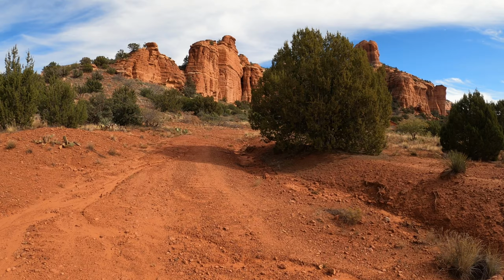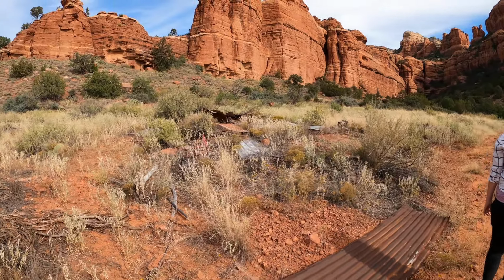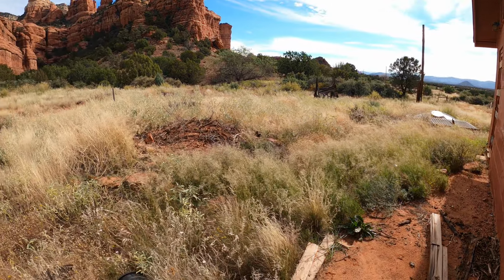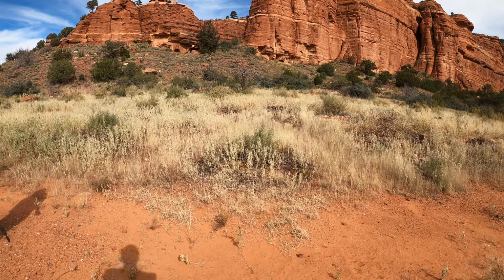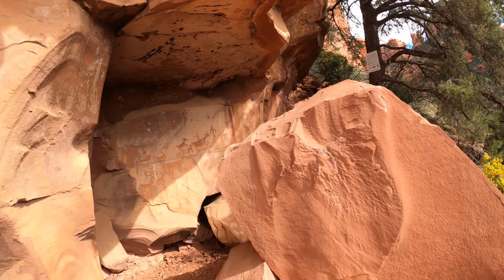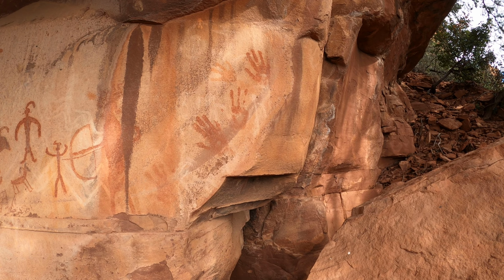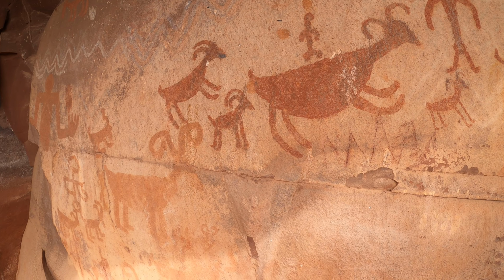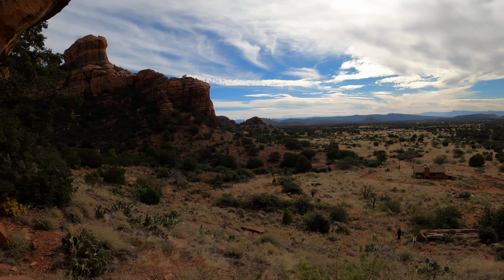Abandoned house by the petroglyphs